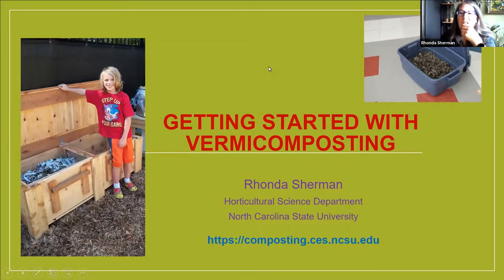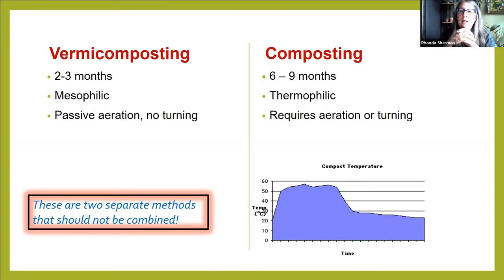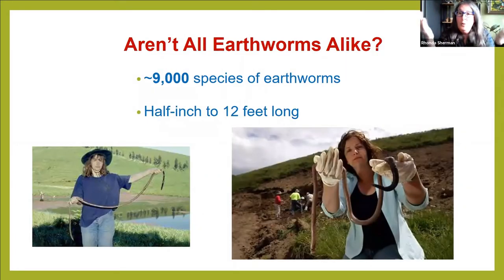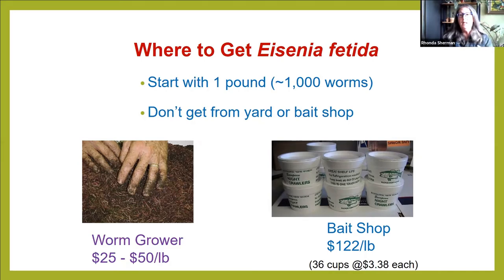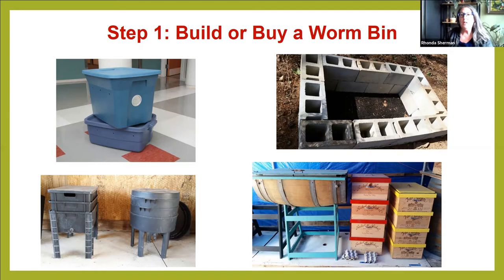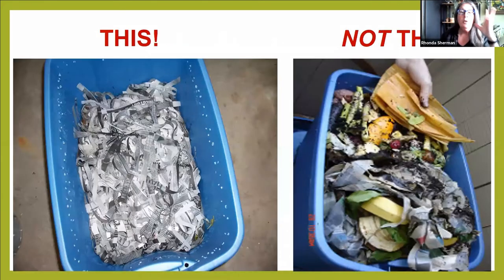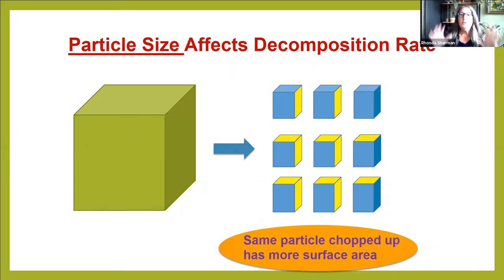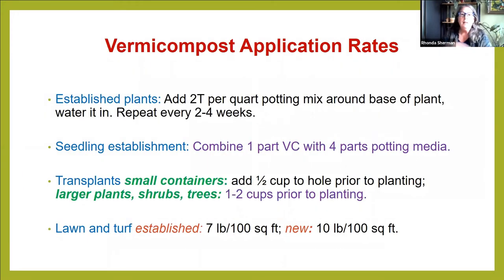Compost - Worming Your Way To Healthy Soils And Plants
In this workshop, learn how to help your garden and the environment by recycling food scraps and garden waste. Learn what to vermicompost and how to maintain a successful worm bin. Find out how vermicompost promotes healthy soil and plant growth.

Our presenter, Rhonda Sherman, has been providing education and technical assistance on vermicomposting and composting at NC State University for 28 years. A leading authority on vermicomposting, Rhonda gives ~50 presentations annually and has authored over 65 publications on vermicomposting and composting. Her latest book is The Worm Farmer’s Handbook by Chelsea Green Publishing.